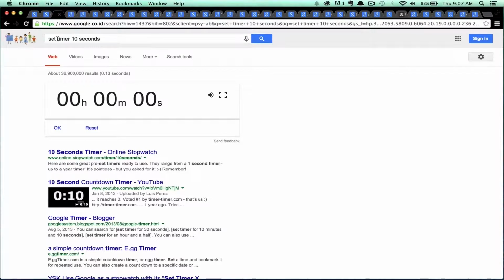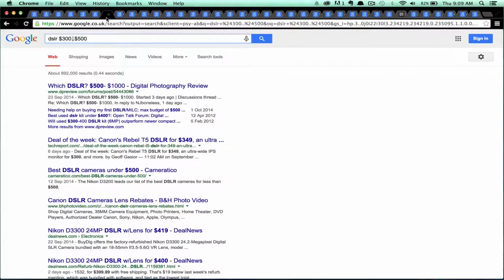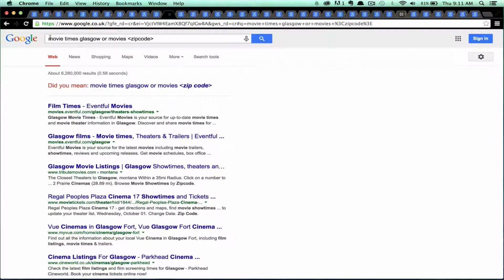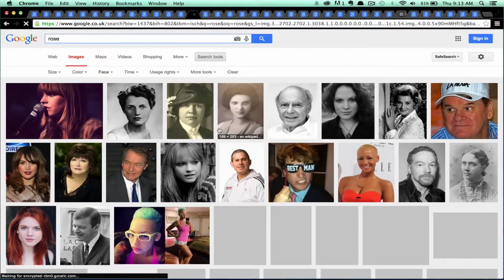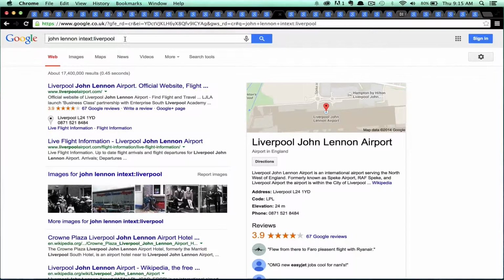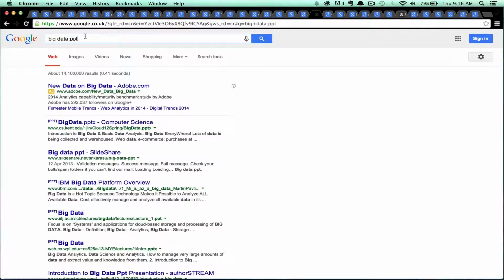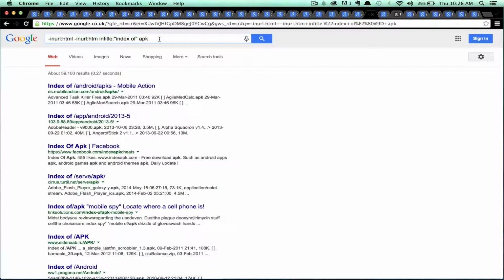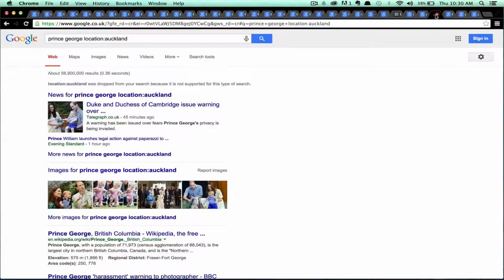Google: Search Engine (Tips and Tricks)